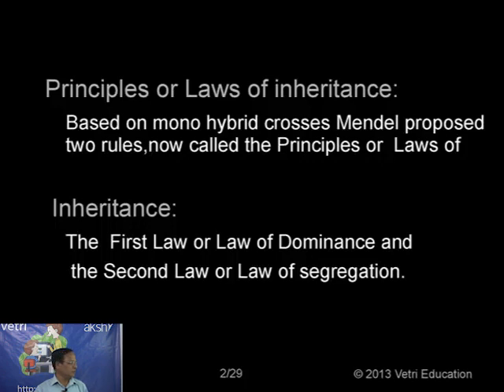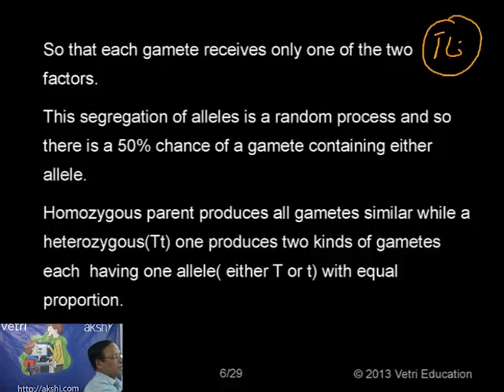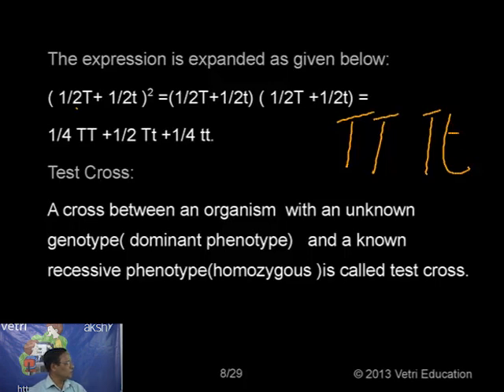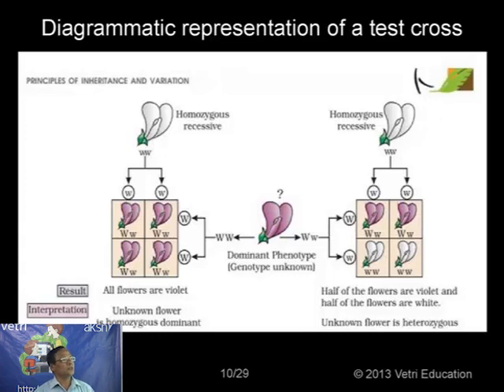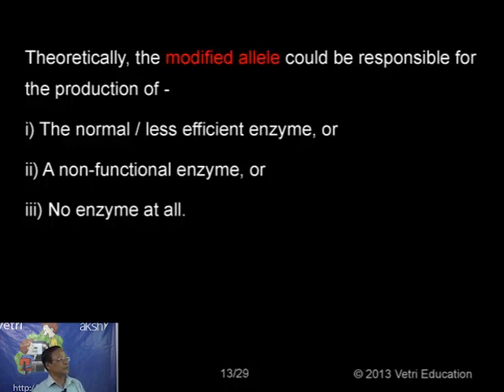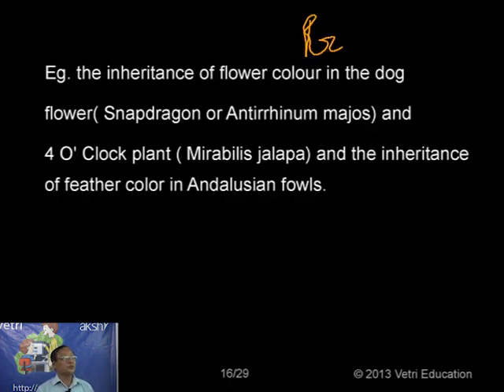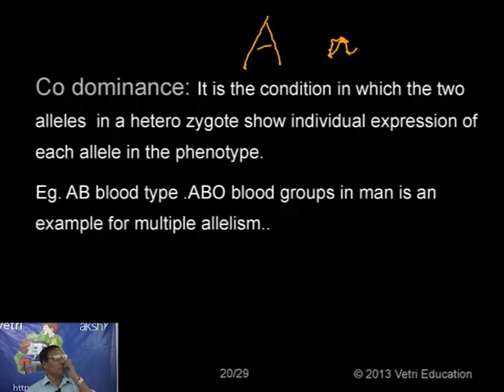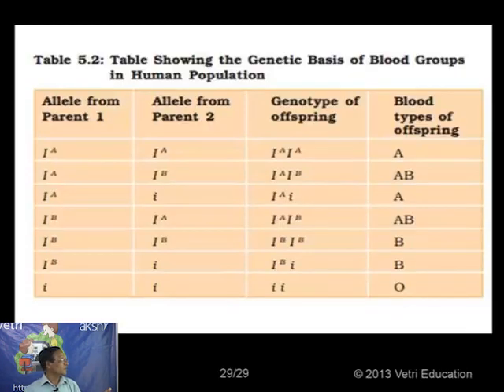Genetics - Part 2